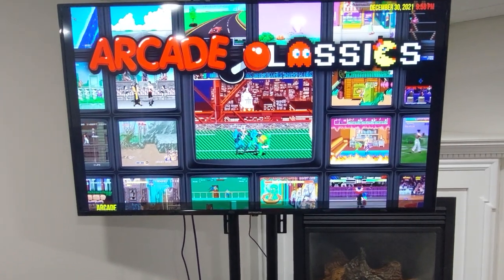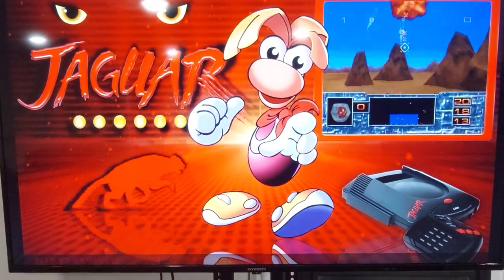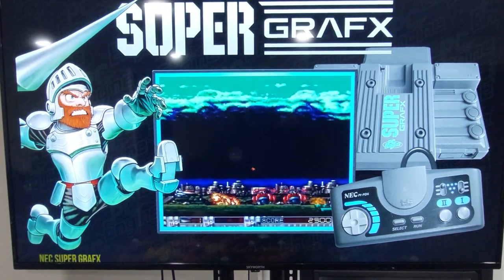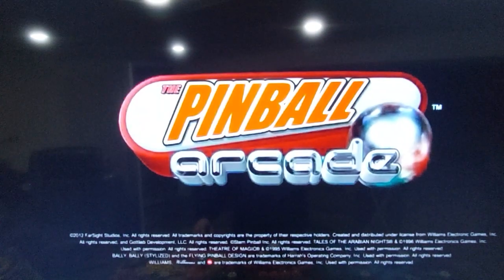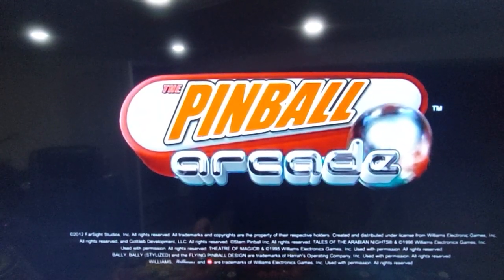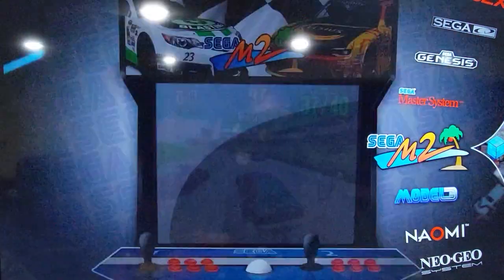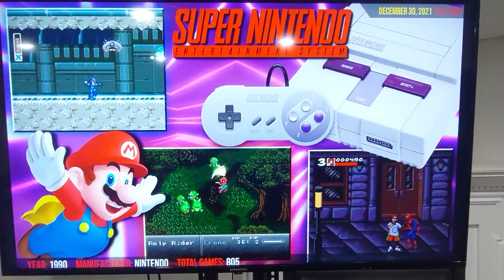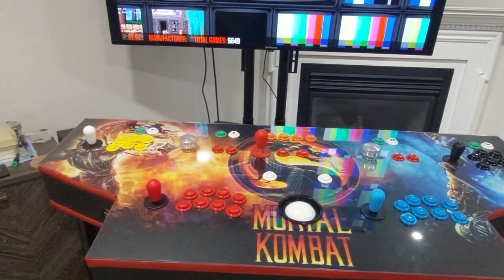Custom Built Pedestal Arcade Machine. Built by Me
Ton's more video's & gaming console's here AtoZ !!! Thank you so much for all the Subscribers, Views, Likes/Dislikes & Interactions. Its been a lot of fun.
Much more Gameplay, Hyperspin, LaunchBox, Arcade, Pinball, Consoles, Handheld's, Classic Games, Emulation, Cinematic's, News & Updates on my channel.